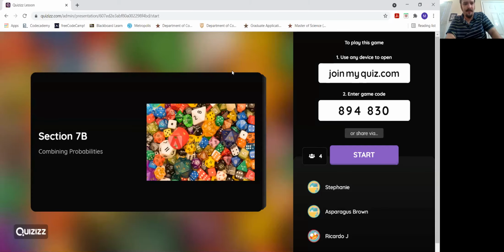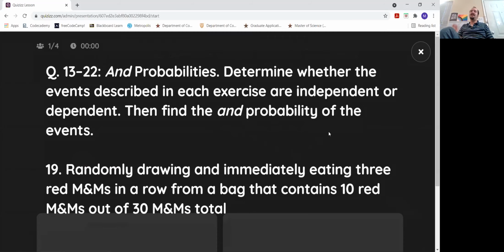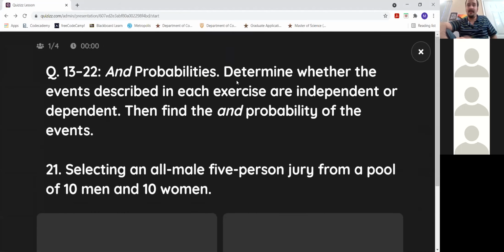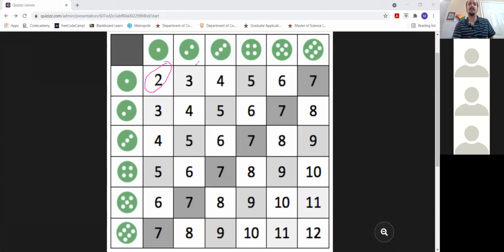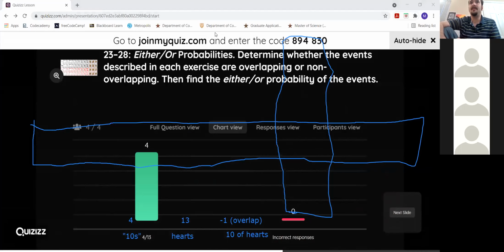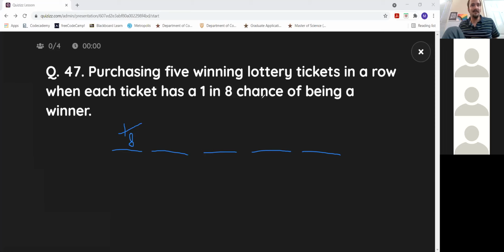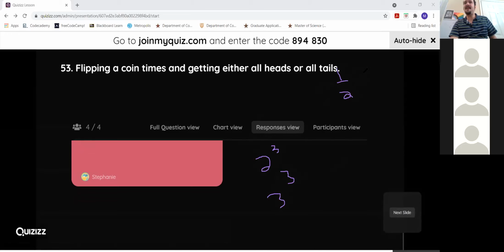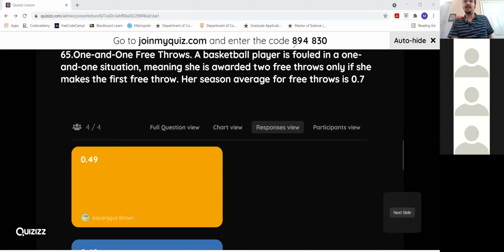Math 1332 Section 001 Date 4/20/21